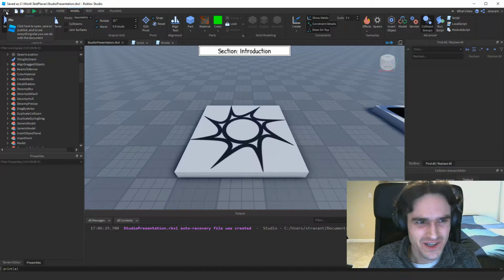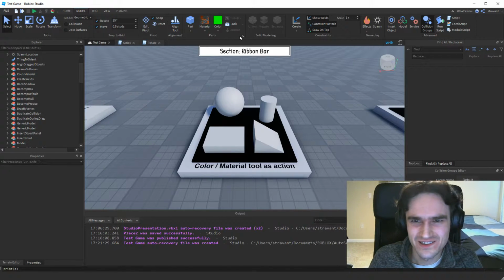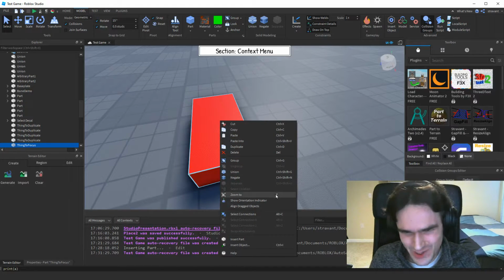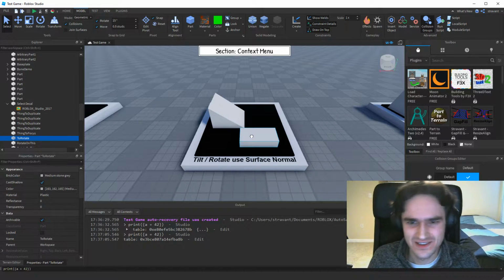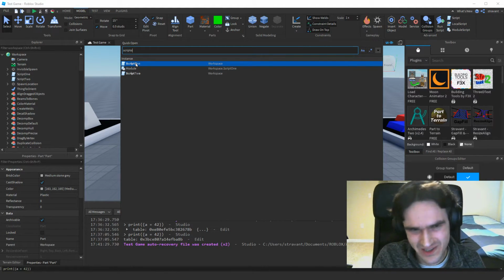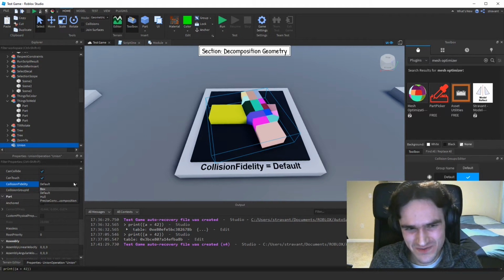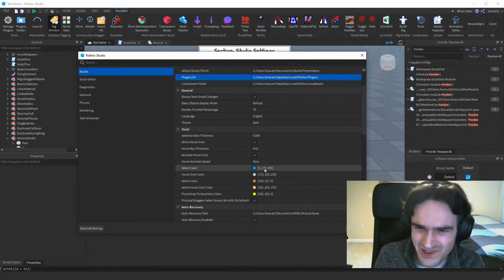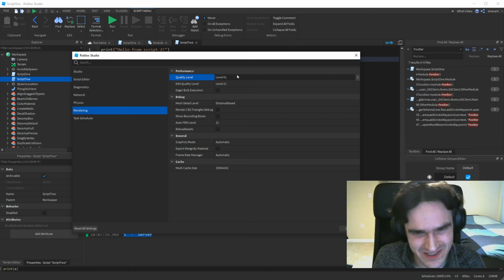Everything you didn't know you wanted to know about Roblox Studio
In this video I try to explain as many obscure or not well known functionalities of Roblox Studio / the Roblox engine as possible in under an hour.

00:00 Introduction
00:26 Publish versus Save to Roblox
01:59 Export as .obj
02:24 Customize Keyboard Shortcuts
03:20 Beta Features & Beta Feature Channel
05:15 Customize Quick Access
06:34 Collapsing the Ribbon Bar
07:28 What’s New Button
08:20 Color Button As Tool
09:18 Unlock All
10:40 Mass-Create WeldConstraints
11:57 Insert Object
12:36 Run Script
13:14 Player Emulator
14:11 Mute button
15:10 UI / Device Emulator Toggles
15:51 Collisions affects Duplicate
16:37 F to Focus on Selection
17:47 Select After Insert
19:19 Orientation Indicator
20:40 Clear Output
20:54 Output Log Mode
22:17 Aligning Output with Command Bar
23:20 Selecting Decals
24:07 Grid Snap Details
25:20 Tilt / Rotate Details
26:56 Align Dragged Objects Toggle
28:01 The Insert Point
28:58 Duplicate During Drag
29:48 Scope Select
30:37 Physical Draggers
33:32 Quick Open
34:48 Find and Replace All
35:45 Ctrl+Click in Script Editor
36:29 "Back" in Script Editor
37:57 Understanding Decomposition Geometry
47:41 Beams + Bones
48:27 Decals Cast Shadows
49:11 Camera Speed Settings
49:48 Plugins Directory
50:43 Selection Box Settings
51:29 Disable Autosave
52:05 Command Bar + Debugging
53:43 Show Diagnostics Bar
54:28 Script Editor Settings
56:38 “Extra 1” and “Extra 2” Presets
57:30 Render Streamed Regions
57:42 Incoming Replication Lag
58:53 Rendering Quality Level
59:36 Closing about Plugins